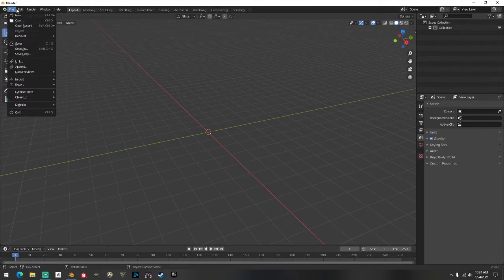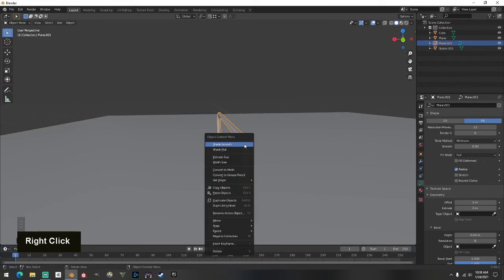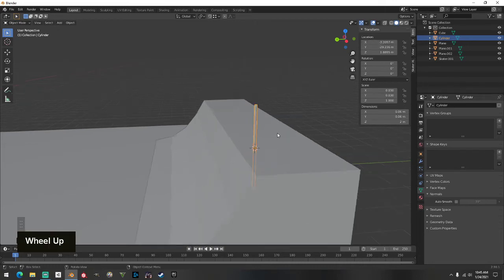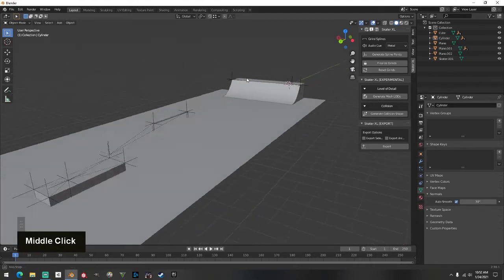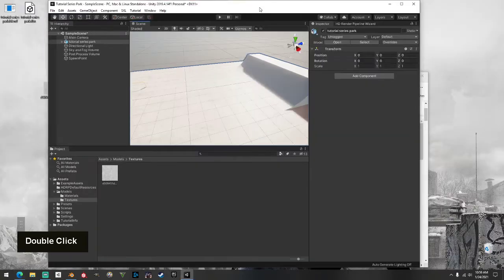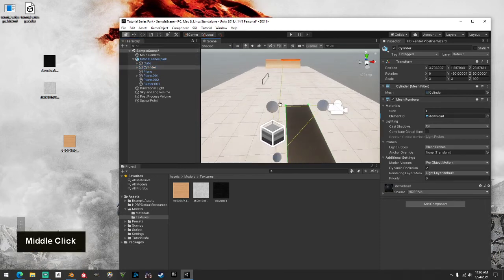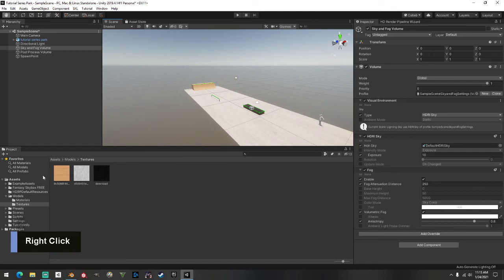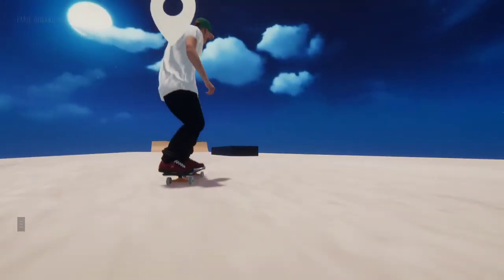**OUTDATED **** Grinds to Unity to In GAME!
Setting up grinds in blender / taking it to unity, setting up rest of scene and grinds in unity, and exporting to XL. Enough said?

If you wanna donate or contribute, you can by using this knowledge to further your own knowledge in these programs and use that to help others in the community. Keep this game alive and learn some valuable skills. And if this game dies, then you'll be able to make a new one haha.